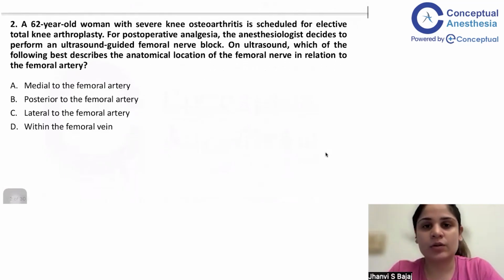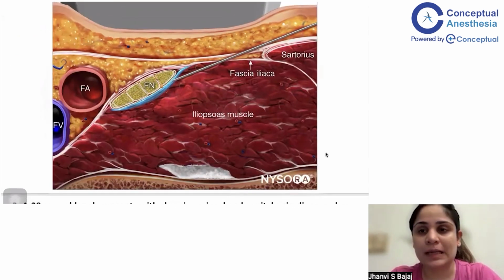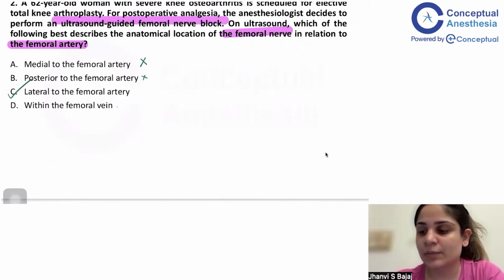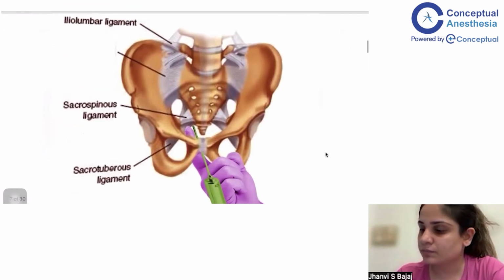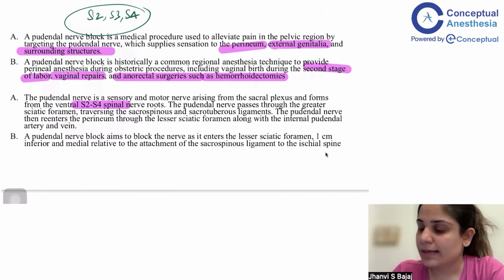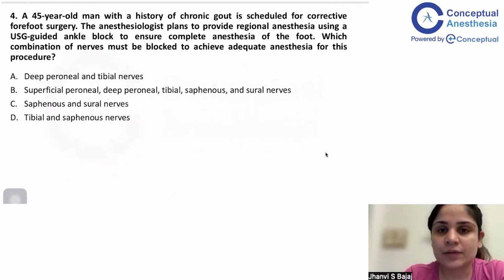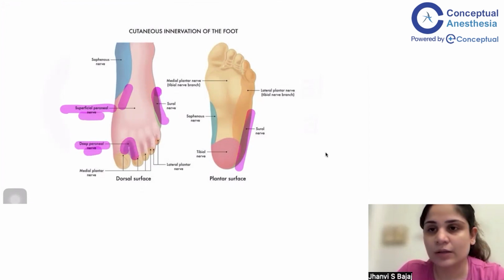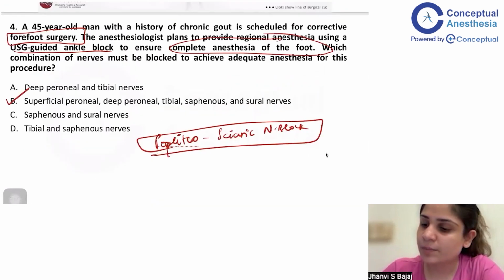Crack Regional Anesthesia SS MCQ's Discussion Part-2 by Dr. Jhanvi Bajaj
Dr. Jhanvi Bajaj continues the discussion on Regional Anesthesia SS MCQ’s (Part-2), focusing on important exam-oriented concepts, tricky questions, and their explanations.
This video will help postgraduate students and SS aspirants strengthen their preparation with clarity and confidence.

📌 Don’t miss Part-1 for complete coverage!